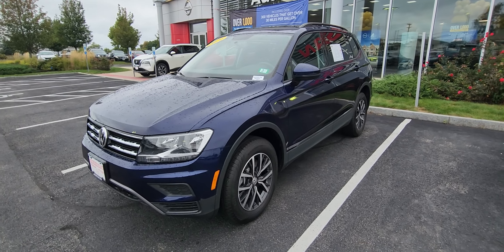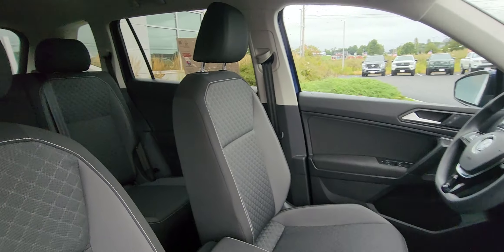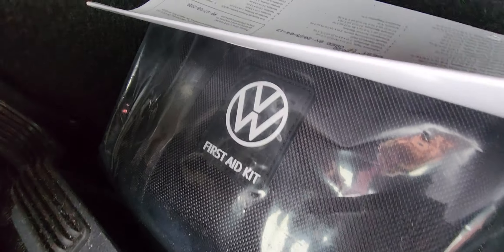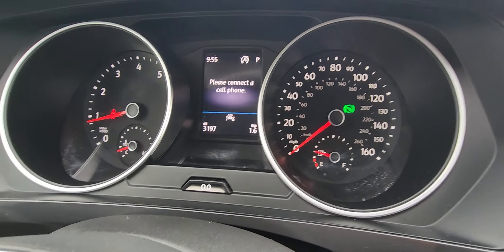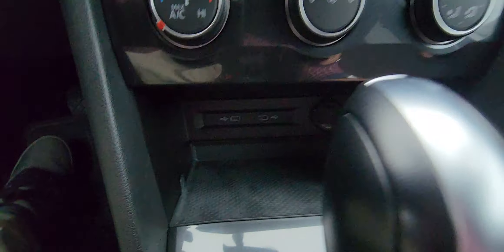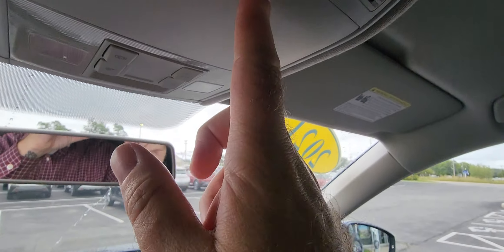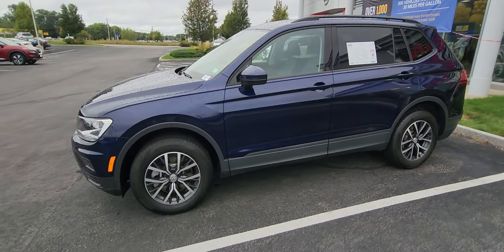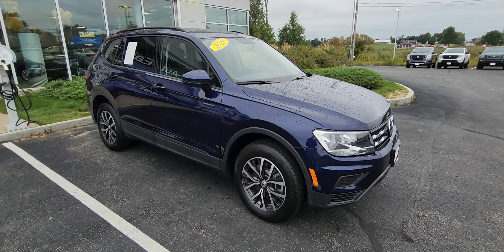2021 VW Tiguan Walk-around!!!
Why hello! It's Jeremy from Autofair Nissan in Stratham NH! Check out this super clean VW Tiguan S in beautiful blue! Really nice inside and out!